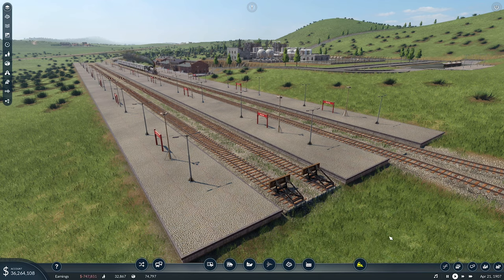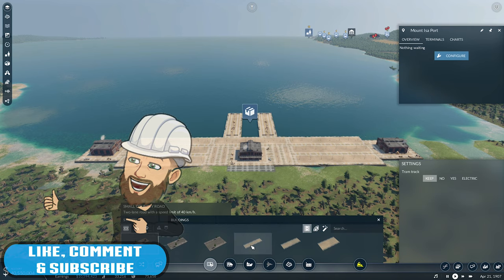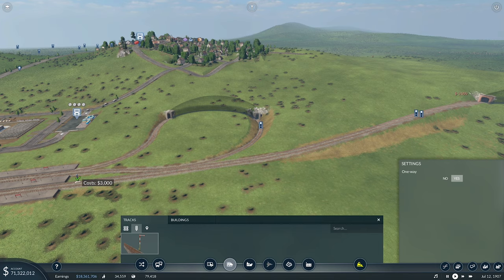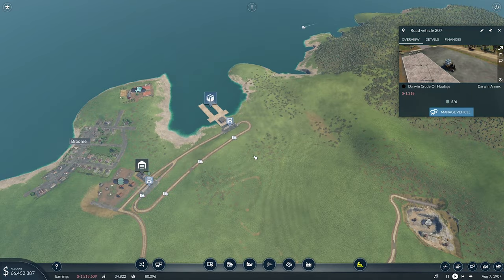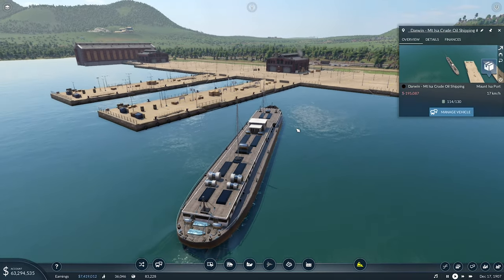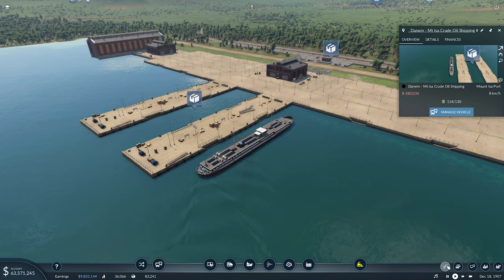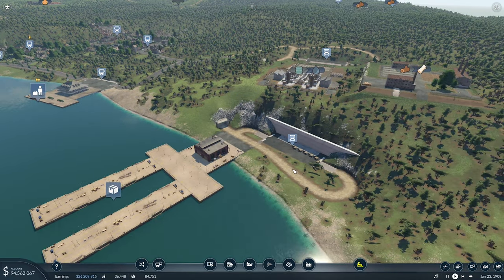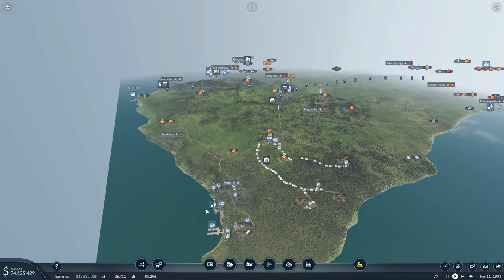Huge Mt Isa Cargo Port - Transport Fever #8 ORIG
PC Specs

CPU: Intel® Core™ i7 5930K
CPU Cooler: Corsair Hydro Series H100i CPU Cooler
Motherboard: MSI X99S Gaming 7 Motherboard
Graphics: 2x MSI GeForce GTX 980 Gaming 4GB in SLI
Memory: G.Skill Ripjaws 4 F4-2400C15Q-16GRR 16GB (4x4GB) DDR4
Solid State Drive: Samsung 850 Pro Series 256GB SSD
Hard Drive: Seagate Barracuda 2TB ST2000DM001
Case: Phanteks Enthoo Luxe Black
Power Supply: Seasonic X-1250 80Plus Gold 1250W
Cable Kit: PCCG Sleeved Cable Extension Kit Black
Additional Cable: PCCG Sleeved 45cm PCI-E 6+2pin Cable Red
Additional Lighting: Phanteks Multi Coloured LED Strip 1m
Fans: Corsair Air Series AF120 Quiet Edition Case Fan
Additional Fans: Corsair Air Series SP120 Quiet Edition PWM Twin Pack
Operating System: Microsoft Windows 8.1 64bit OEM